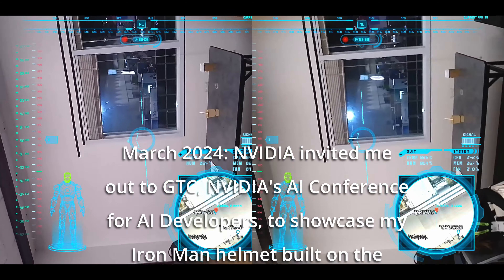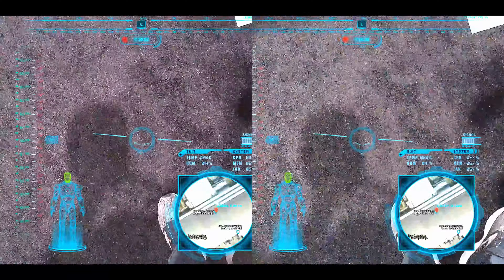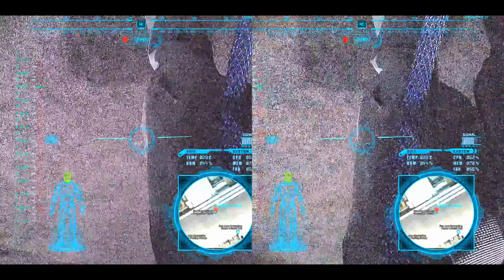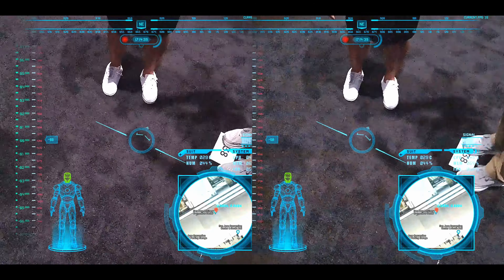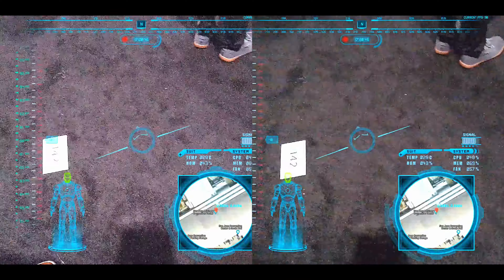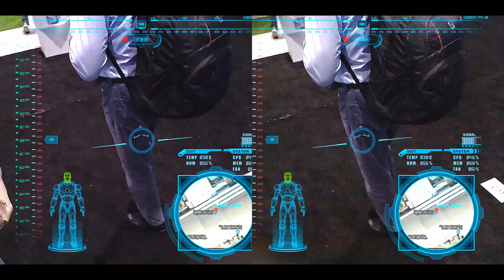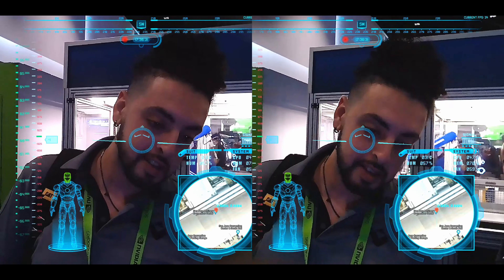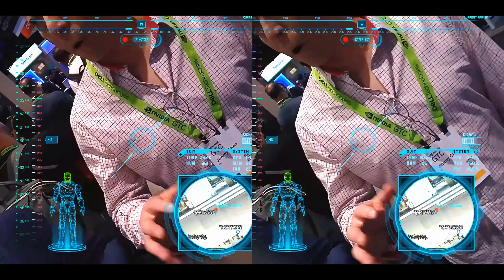Working Iron Man Helmet Walk-around: NVIDIA GTC 2024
Join me at GTC 2024, NVIDIA’s premier AI conference, as I take you on a first-person journey through the event wearing my custom-built Iron Man helmet powered by NVIDIA Jetson Orin NX. This isn't just a piece of tech—it's a showcase of the OASIS Project, my open source initiative focused on integrating advanced video and audio technologies with AI in an integrated, wearable system.